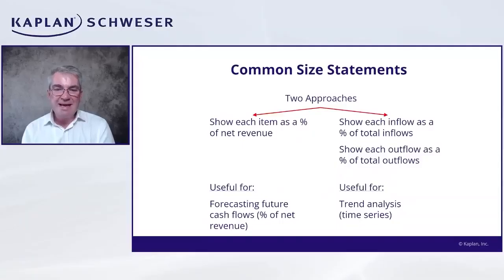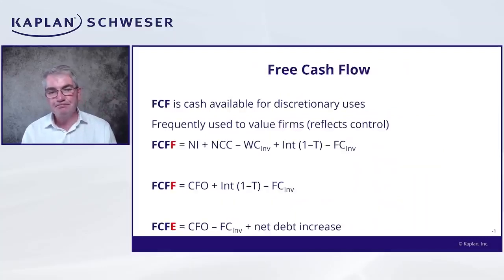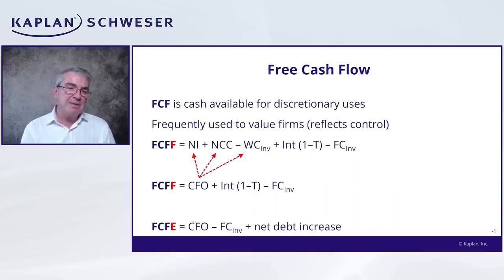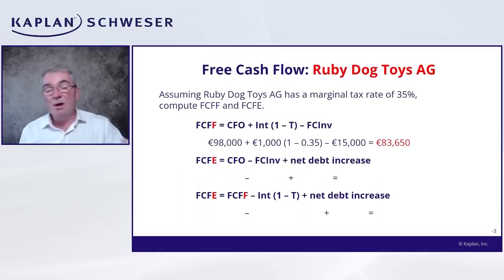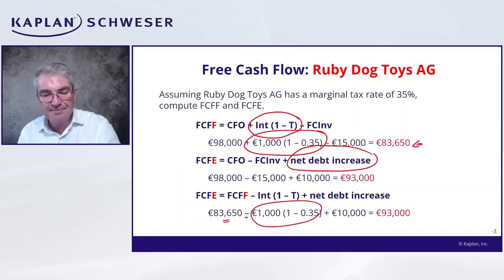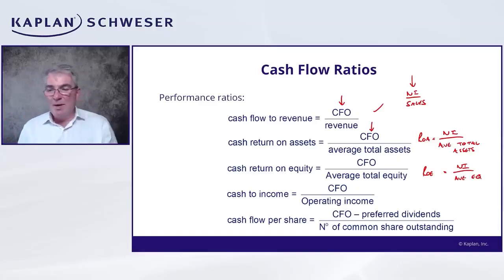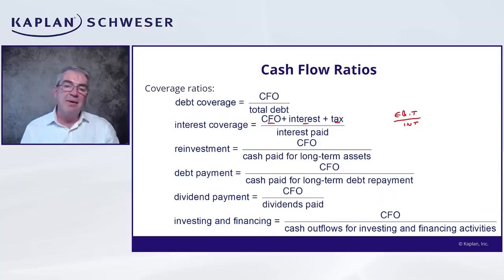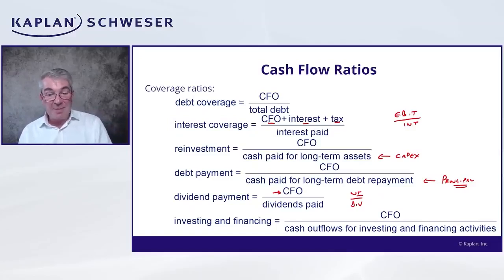2025 CFA Level 1 Schw Master-Class Lecture Video - Analyzing Statements of Cash Flows I & II Part 2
2025 CFA Level 1 Schw Master-Class Lecture Video - Reading 30 /31 Analyzing Statements of Cash Flows I & II Part 2

The latest 2025 CFA study materials are available now! They are different types and brands, and they are available for CFA Level 1, Level 2 and Level 3. They are perfect stuff for preparing CFA exam; make your preparation more effective and efficient! Please contact by eemail if you are interested in them.